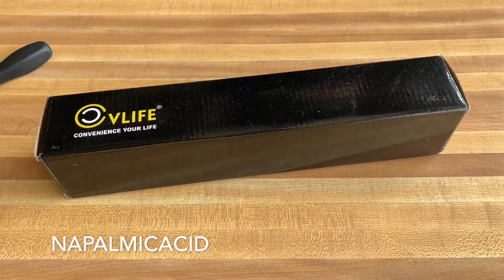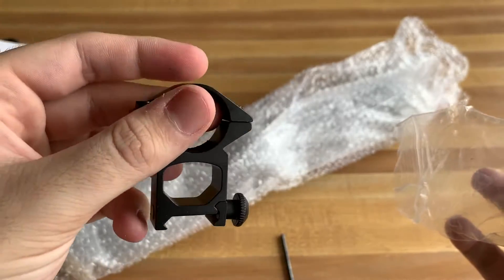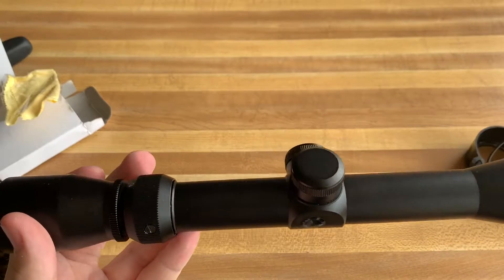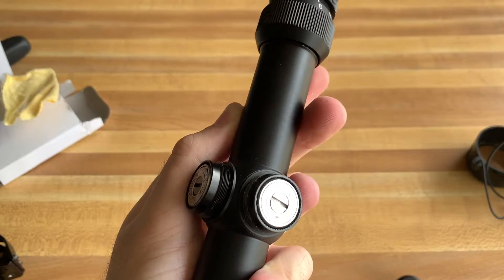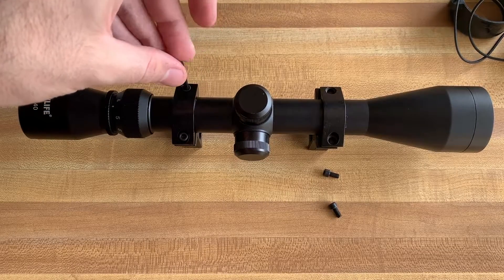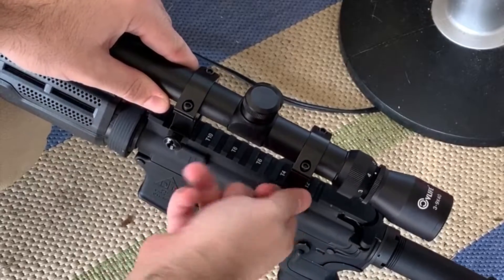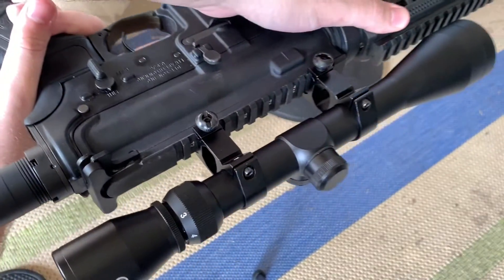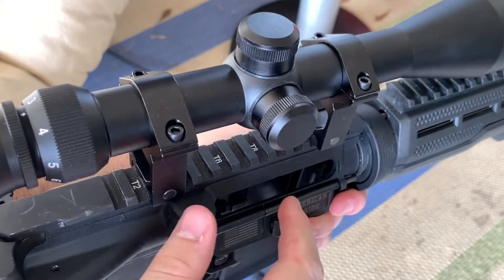CVLIFE Tactical 3-9x40 Optics Rifle Scope Unboxing and Review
Magnification: 3-9x
Objective Diameter: 1.57" (40mm)
Exit pupil: 0.2"-0.67"
Length: 12.20"